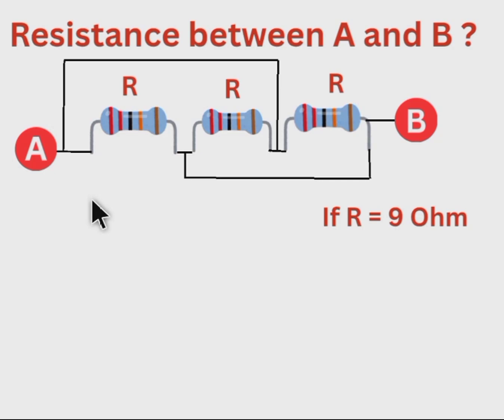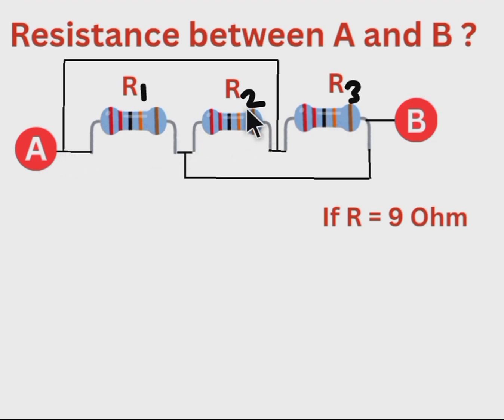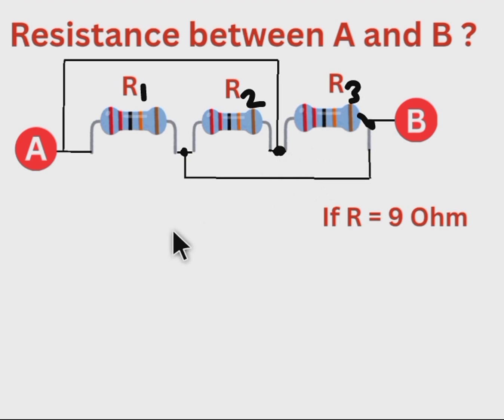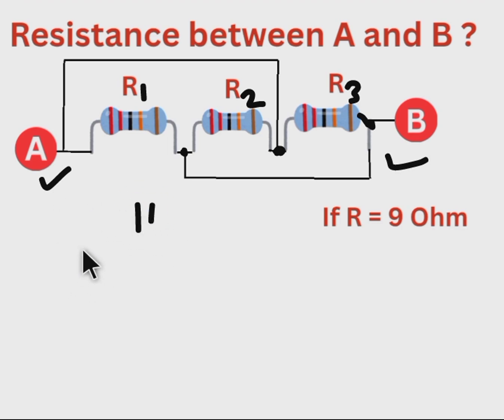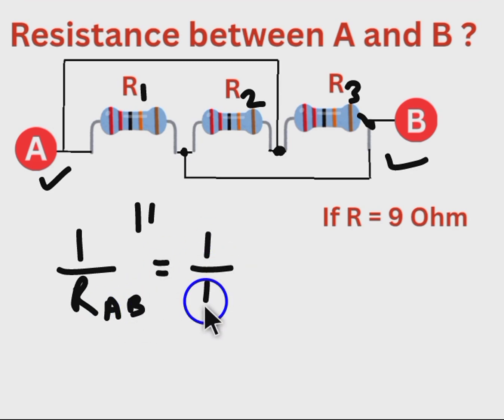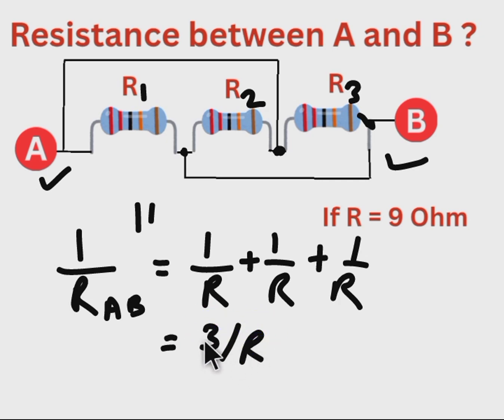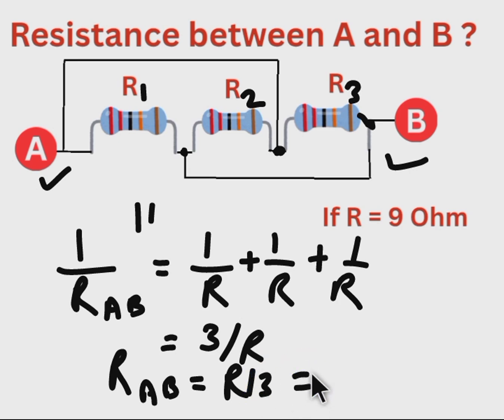How To Find Equivalent Resistance Between 2 Points In Circuit ? Resistor Series Parallel Combination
Resistors in series and parallel combination  Basic questions and answers on law of series and parallel combination of resistors from chapter current electricity of science class 11 12 physics on eqivalent resistance.
Practice questions, answers and study material for entrance exams in Physics.
Questions and answers from current and electricity chapter of class 11 12 th science. Exam preparation and tips, tricks, shortcut methods in physics.

Topic is very important from engineering and medical entrance exams point of view.

This physics video is made in you tube long format to get views from youtube search, yt browse features, yt recommendations and you tube suggested videos.